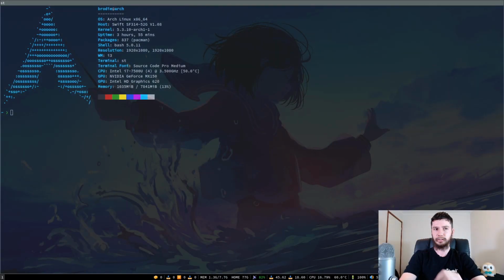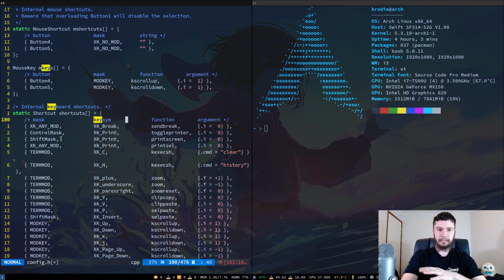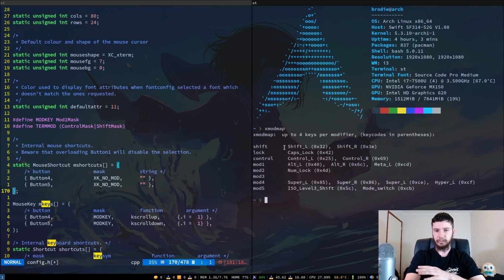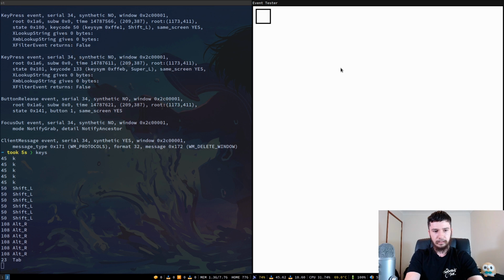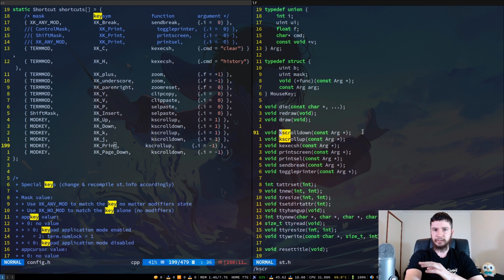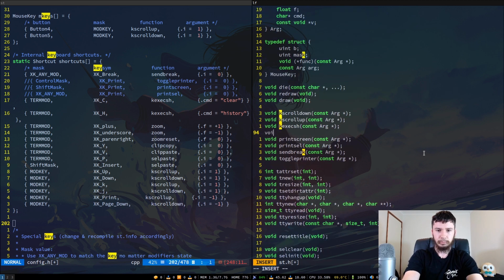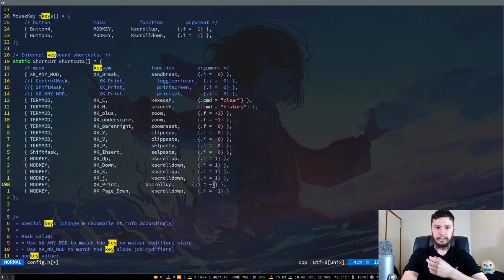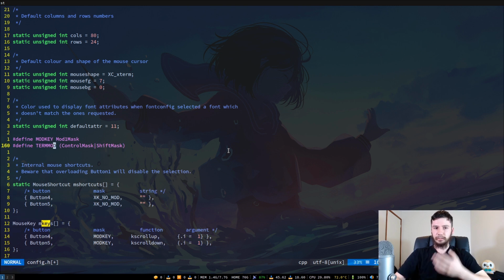How To Modify Key Bindings In The Suckless Terminal (st)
So I'm back with another episode of annoying the Suckless team, someone requested that I take a look at how keybindings work within st and how to modify them but I wouldn't be satisfied with just going over that. I'm also take a look at how to find out what your modifier keys are as well as how to find out the names of the various keys on your keyboard.